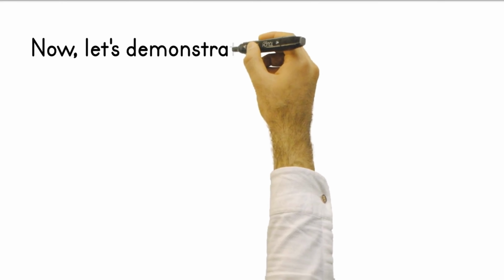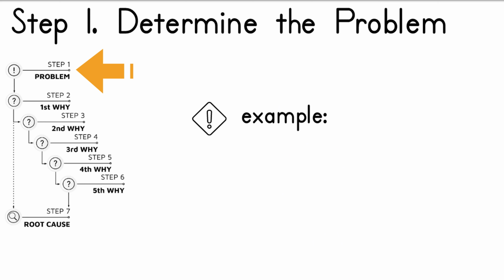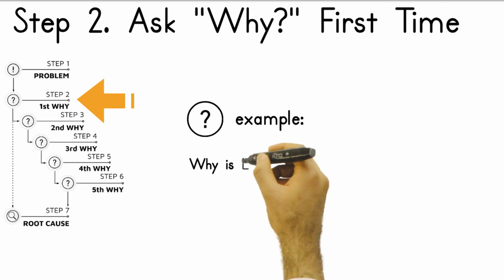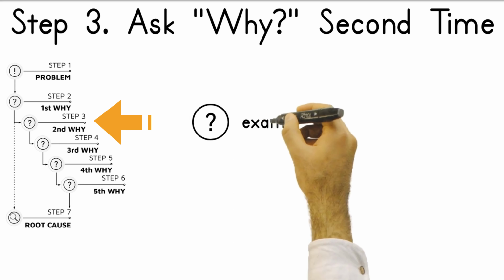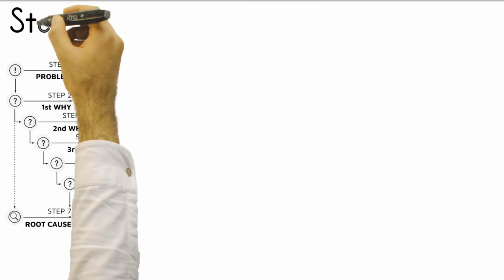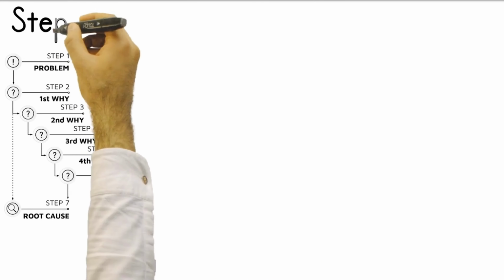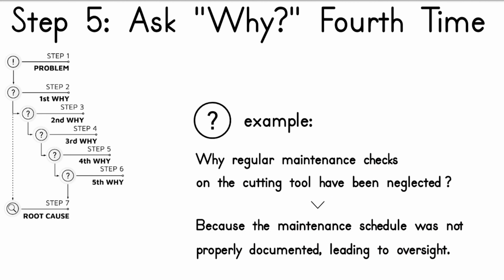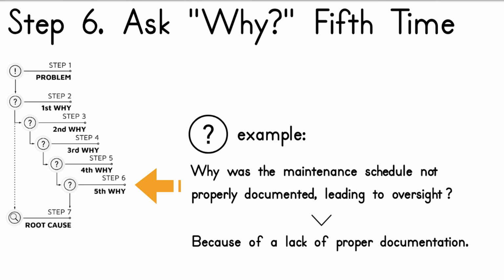5 Whys Tool Demystified: Step by Step | Whiteboard Explainer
▬ Description ▬▬▬▬▬▬▬▬▬▬

🔎 Solve Problems Like a Pro with the 5 Whys Tool!

Discover how the 5 Whys Tool helps you uncover the root causes of complex problems in this engaging whiteboard explainer. Step by step, learn to dig deeper, enhance decision-making, and improve processes. Perfect for quality managers, continuous improvement professionals, and anyone tackling business challenges.

💡 Click Play and master the art of root cause analysis today!

⏱ 00:00 - Intro
⏱ 00:21 - Definition
⏱ 00:38 - Step 1: Define the Problem
⏱ 01:09 - Step 2: Ask “Why?” – First Time
⏱ 01:32 - Step 3: Ask “Why?” – Second Time
⏱ 01:55 - Step 4: Ask “Why?” – Third Time
⏱ 02:16 - Step 5: Ask “Why?” – Fourth Time
⏱ 02:35 - Step 6: Ask “Why?” – Fifth Time
⏱ 02:54 - Step 7: Identify Root Cause
⏱ 03:10 - Outro

▬ Hashtags ▬▬▬▬▬▬▬▬▬▬